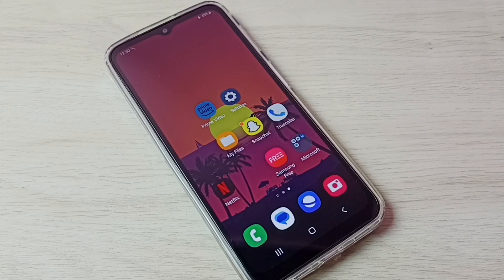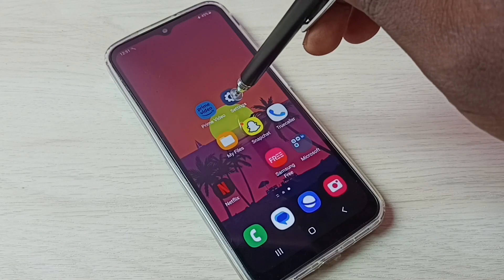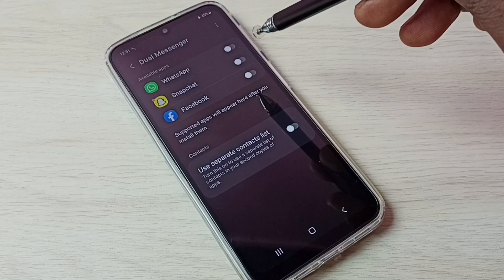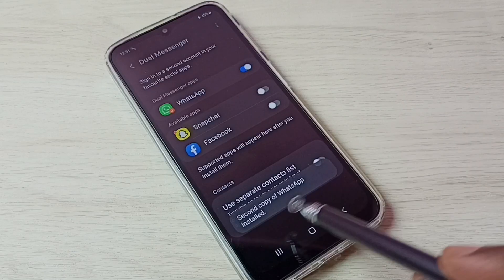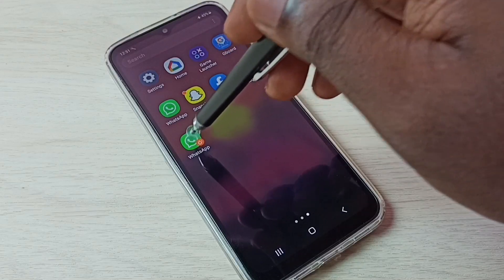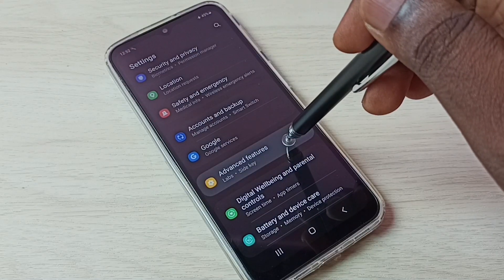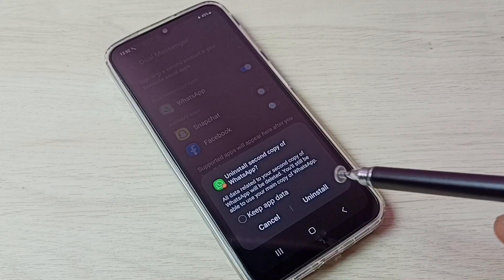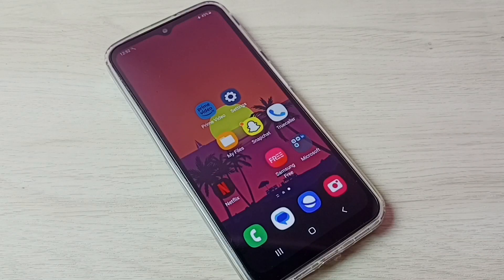How to Enable Dual Apps in Samsung Mobile Works For All Samsung Devices | Clone and Create Dual Apps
Clone Apps in Samsung Galaxy,
Clone WhatsApp in Samsung Galaxy,
Clone facebook in Samsung Galaxy, Instagram, Snapchat,